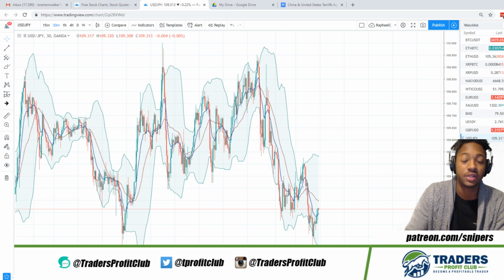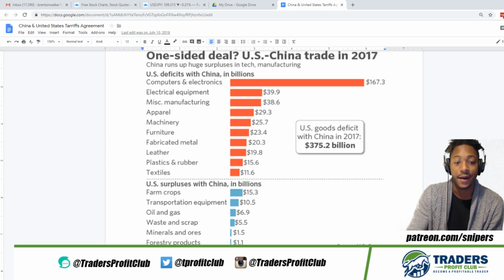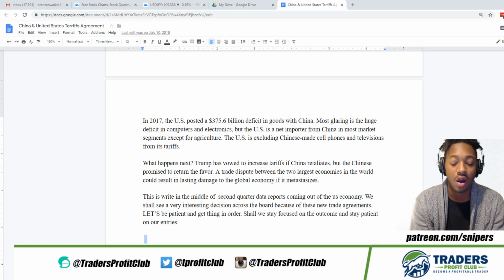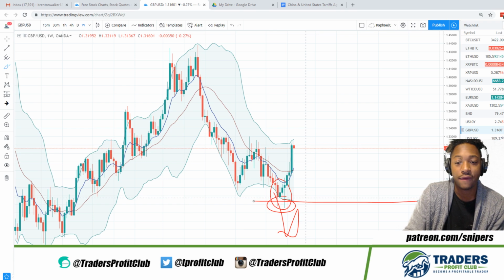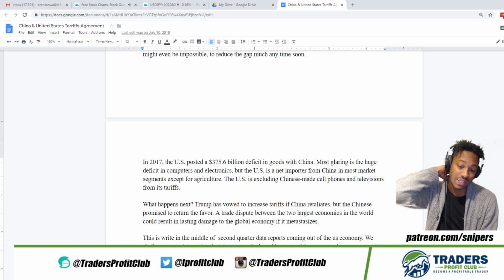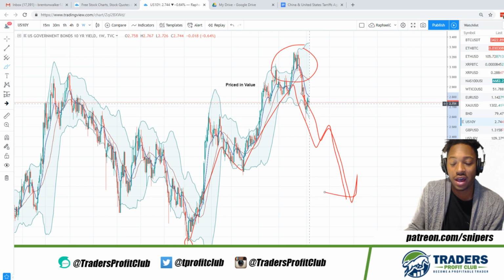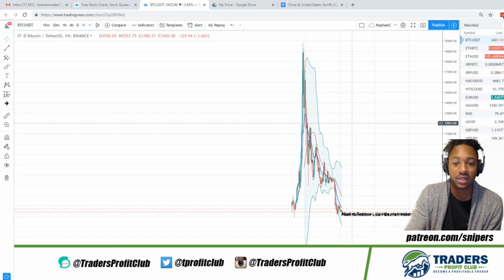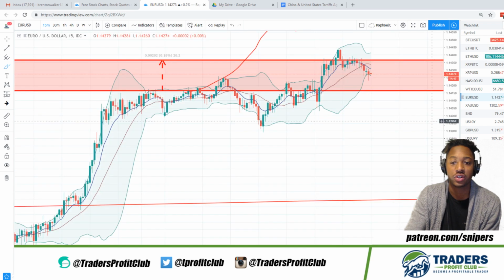US vs China Trade War: How will markets be effected?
Hey guys, Happy Monday! Today we are covering the GDP relations between China & US, how will trade agreements and tariffs effect the market. Will we see a rally to the down side for USD INDEX? Tune in for more information!

🚀Join Traders Profit Club DISCORD! (Daily Signals with Forex, Stocks, Futures, Options, and Crypto)

Video Timestamps:
00:01 - Intro

►CONNECT!

Books & More
►REFRENCES!